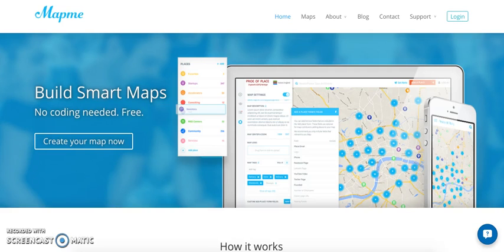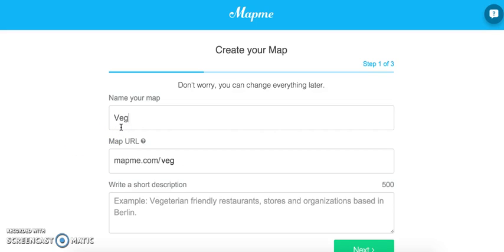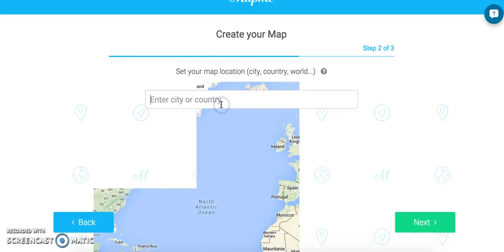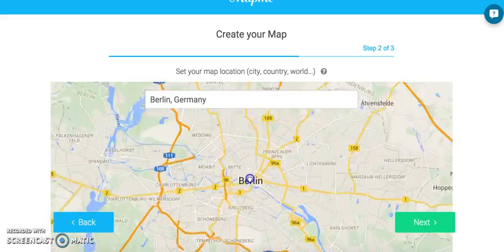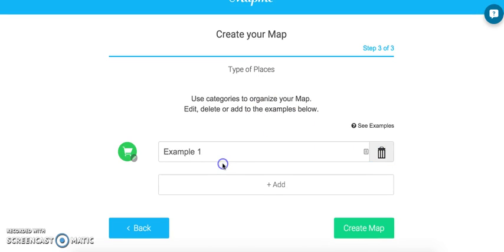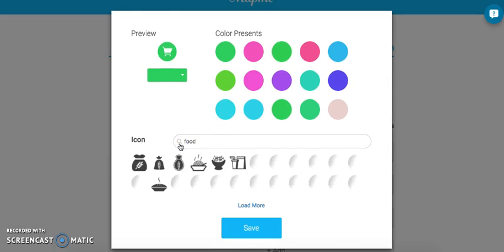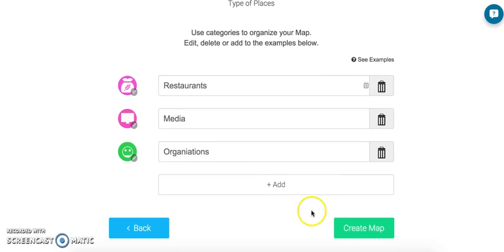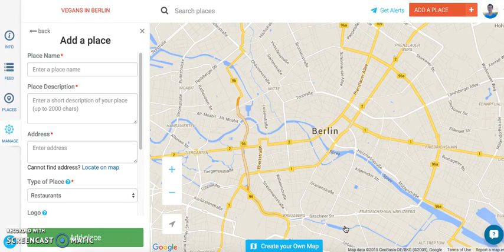How to create a beautiful, "smart" map - Mapme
Tutorial on building a map with Mapme. We empower anyone to build smart and beautiful maps for free and without any coding required.